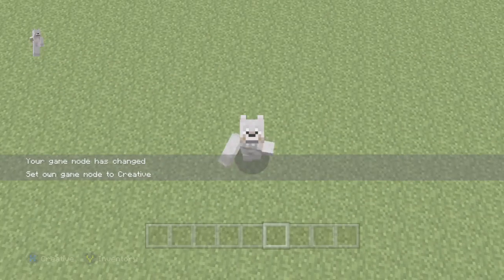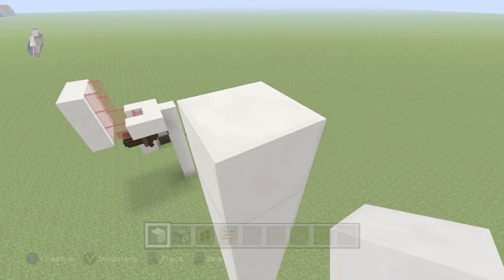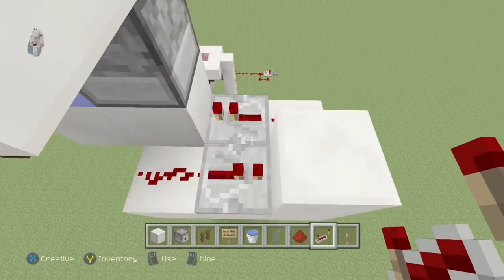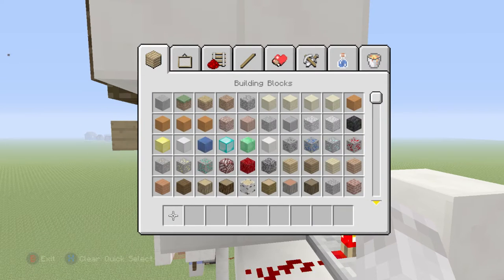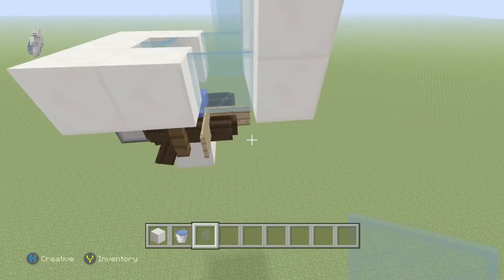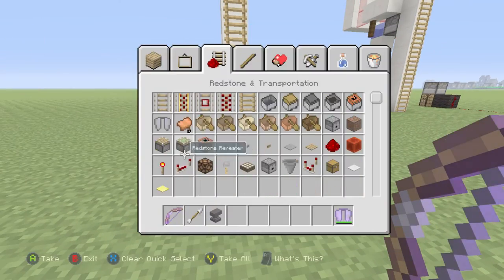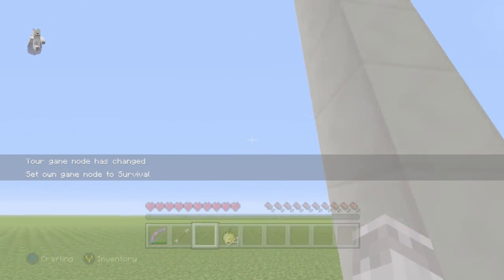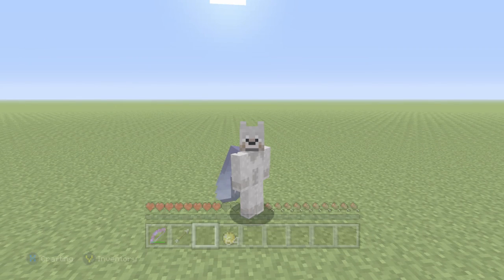Minecraft Xbox/PS4|Elytra Luncher...!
What up guys well anyway hope you enjoyed the video dont forget if you liked it to slap that like button it wont hurt if your new subscribe and become part of the doggie army anyway im going to get out of your hair check out the links if intrested in anything bye.

@ Links @